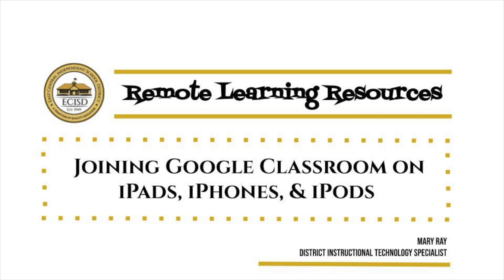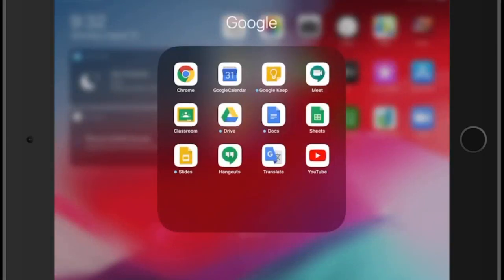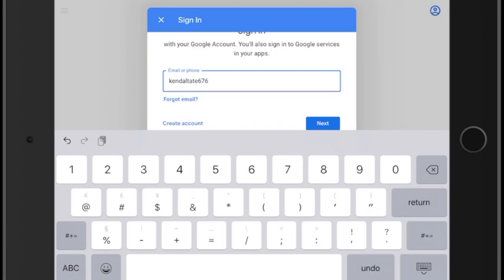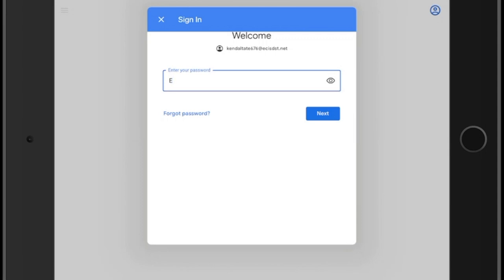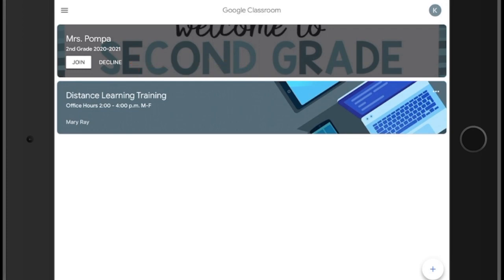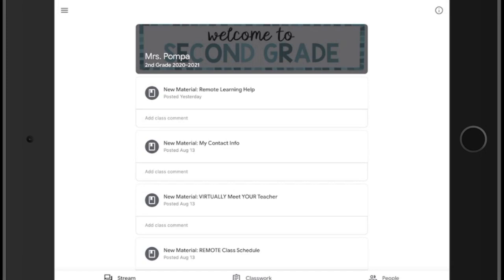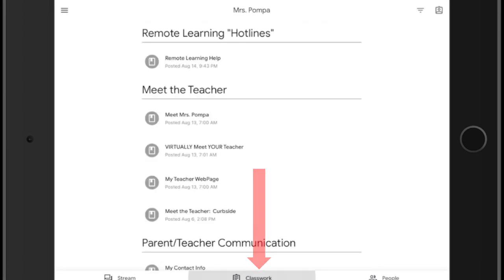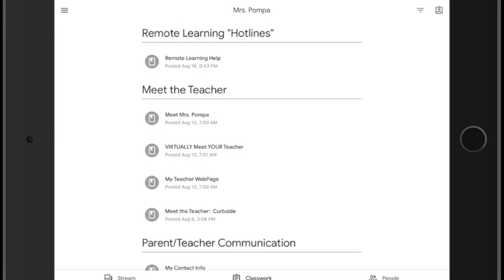Joining Google Classroom on iPads, iPhones, & iPods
A step-by-step tutorial for joining Google Classroom on iOS devices.